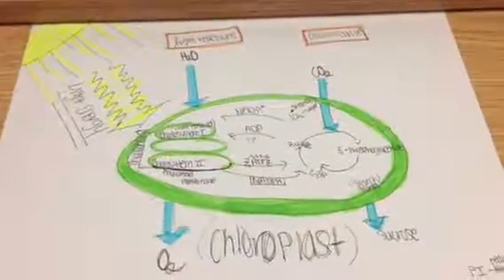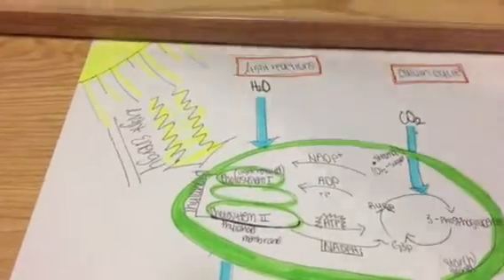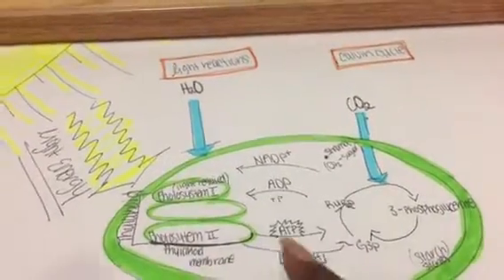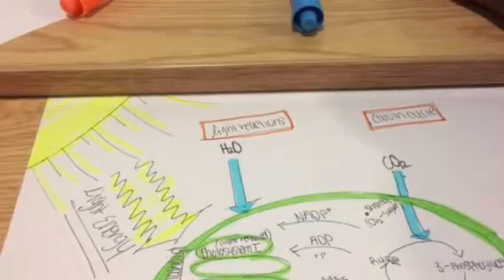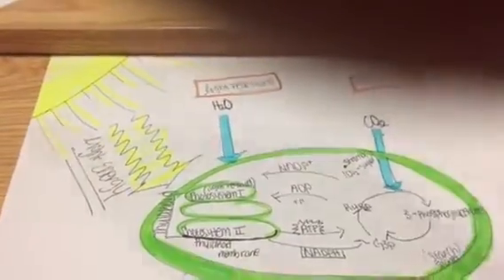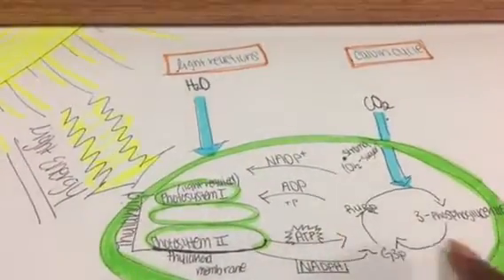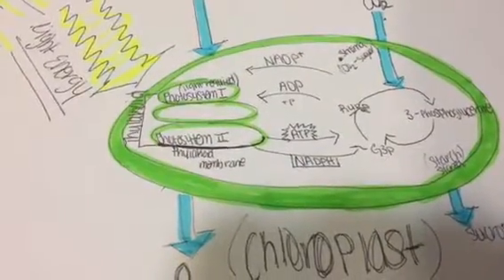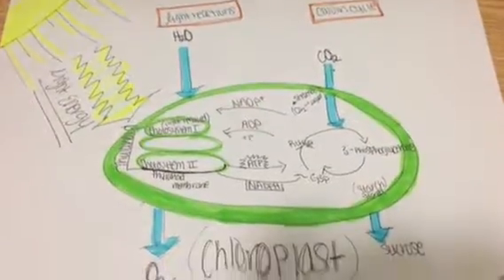Photosynthesis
In this video I will be describing the light-dependent reaction and the Calvin Cycle